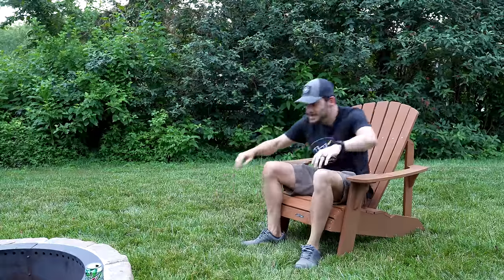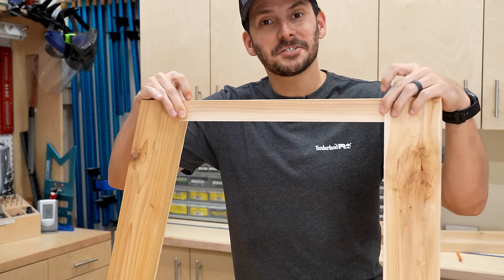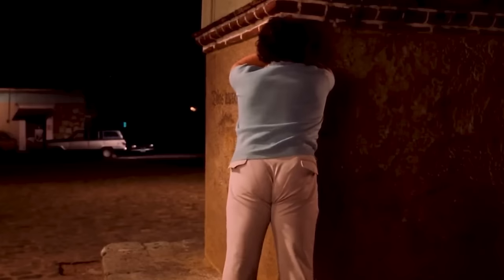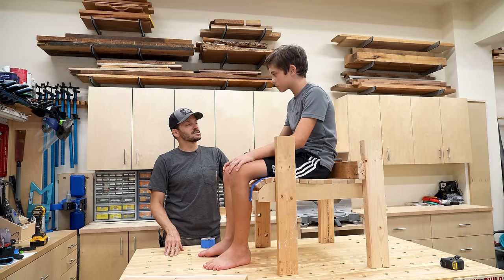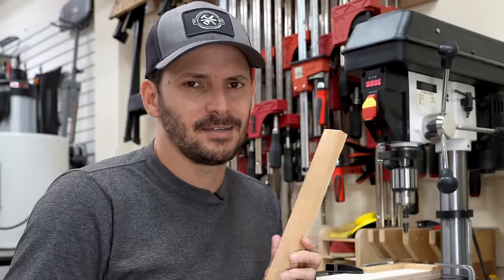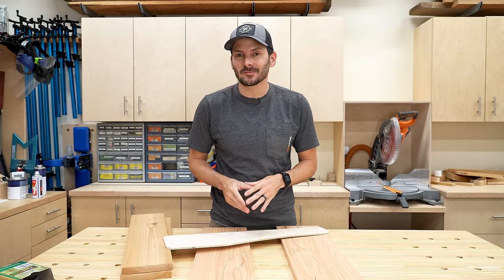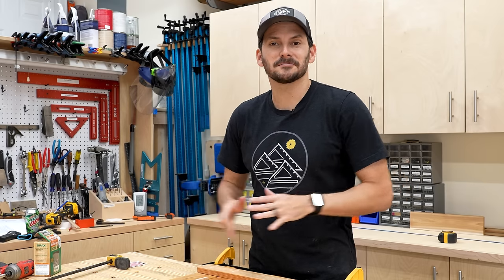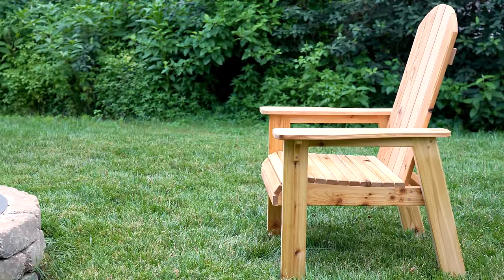Did I Build a Better Adirondack Chair?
Did I build a better DIY adirondack chair?  Don’t settle for the age old outdoor furniture styles, try something new!

SOLD OUT ** Get the Premier Compact Router Bit Set **  ONLY 100 Available

Build Plans - COMING SOON

More content, early access, FREE plans, video credits

Kreg Project Blocks
Kreg Measuring Tool
Non-mar Mallet
Milwaukee Compact Router
Festool Domino

➤Thank you to these partners for supporting our channel.  Go check them out!